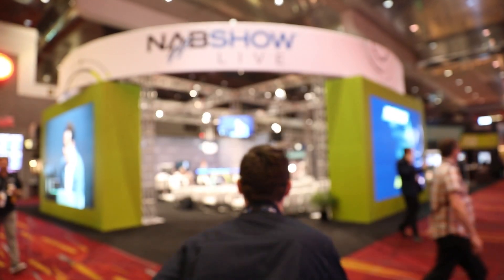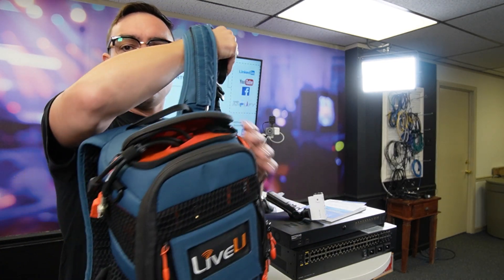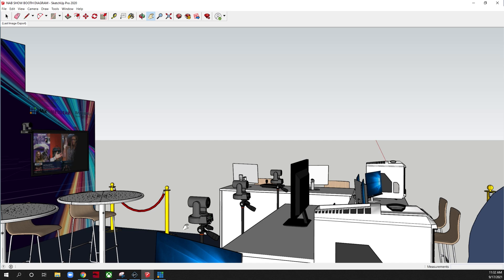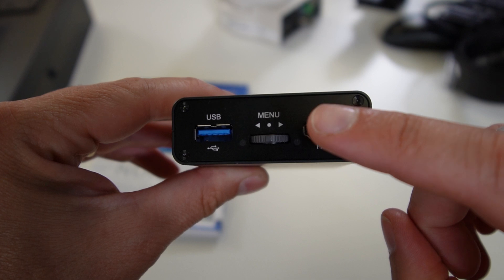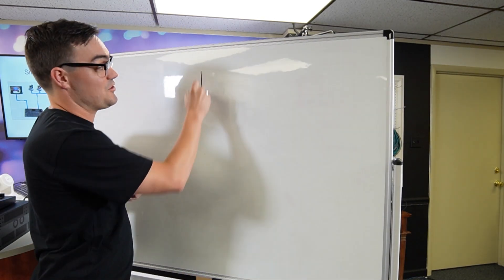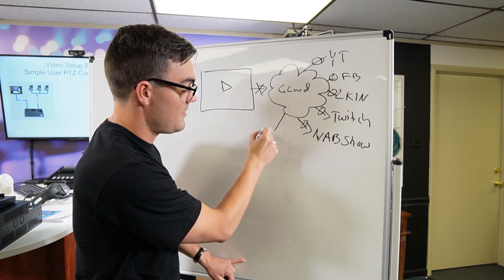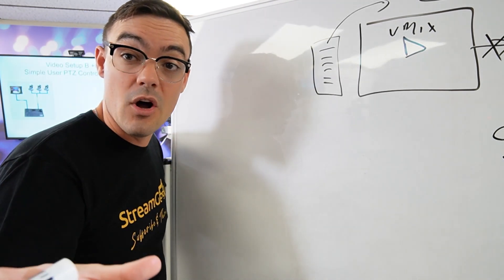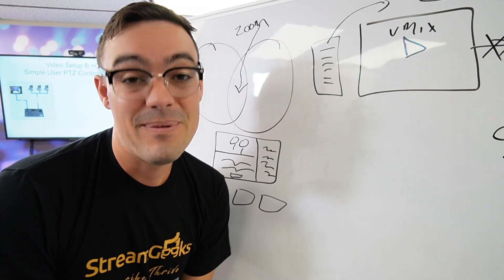Technology for Virtual & Hybrid Live Streams & Events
In this video, you will see exactly how the StreamGeeks plan to live stream the 2022 NAB Show Live Stream. Yes, we really hoped to live stream the 2021 NAB Show... but the event has been canceled. Enjoy this video that shows off all the technology used to pull off a hybrid event live stream with cameras, microphones, zoom sessions, software, and more...